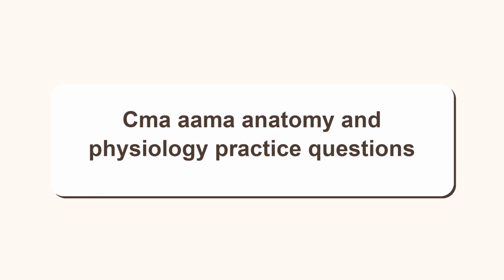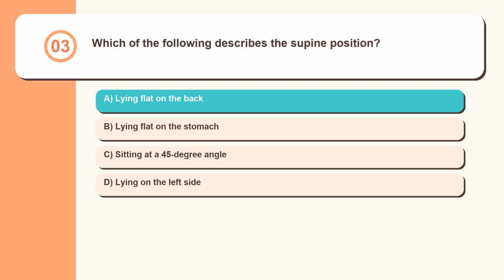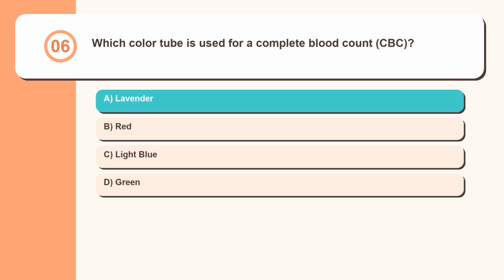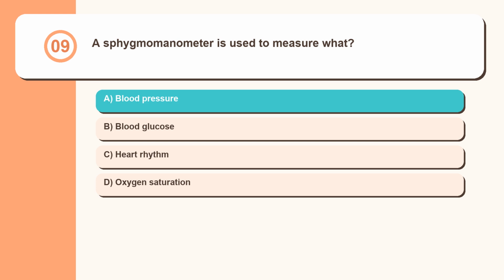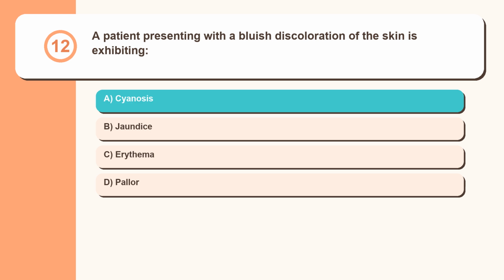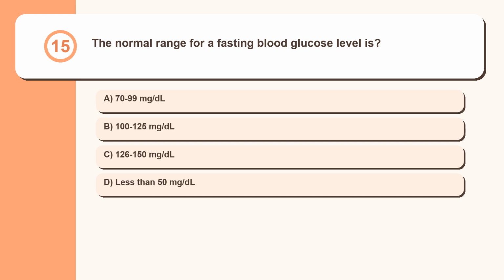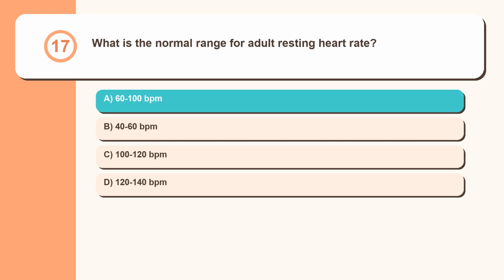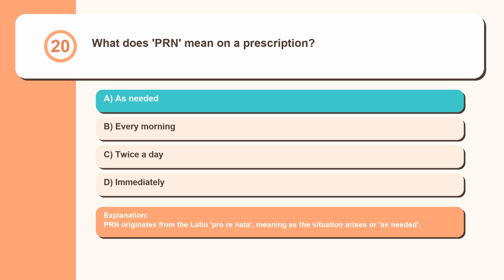Ultimate 2026 CMA AAMA Anatomy and Physiology Practice Questions to Pass First Try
Welcome to the ultimate review session for the 2026 CMA AAMA exam. If you are preparing to become a Certified Medical Assistant, you already know that the anatomy and physiology section is one of the most challenging parts of the test. This comprehensive walkthrough of practice questions is designed to test your knowledge, highlight areas where you need more focus, and ultimately help you walk into test day with complete confidence.

Passing the AAMA certification requires a deep understanding of the human body, its systems, and how they function together in a clinical setting. We have meticulously gathered these practice questions to reflect the most current 2026 exam standards. You will find detailed explanations for every single answer, ensuring you do not just memorize facts but truly understand the underlying concepts required for your medical assisting career. Whether you are struggling with the cardiovascular system, nervous system pathways, or musculoskeletal terminology, this breakdown covers the critical topics you need to master.

We know that studying for your medical assistant certification can feel overwhelming, especially if you are balancing school, work, and personal life. That is why we break down complex medical terminology and physiological processes into easy-to-digest concepts. The key to passing the CMA exam on your first try is consistent practice and understanding how the AAMA structures its multiple-choice questions. By working through these specific anatomy and physiology scenarios, you are training your brain to recognize patterns and avoid common pitfalls that trip up many test-takers.

In addition to this comprehensive review, we also provide these services, resources, and one-on-one help to ensure you are fully prepared for every section of the CMA AAMA exam. Our goal is to support you throughout your entire certification journey, offering the tools you need to transition smoothly from student to certified healthcare professional. If you find yourself needing extra support, our tailored resources are designed to bridge any knowledge gaps and elevate your test readiness immediately.

Throughout this session, we will cover cell biology, tissue types, organ systems, and their clinical relevance. You will learn how to approach tricky questions regarding the endocrine system hormonal feedback loops, the intricate structures of the respiratory tract, and the vital functions of the digestive and urinary systems. Each practice question serves as a stepping stone toward your ultimate goal of becoming a Certified Medical Assistant. Take notes, pause when necessary, and try to answer each question before the solution is revealed. Active recall is one of the most effective study strategies, and applying it here will significantly boost your retention.

Make sure you watch until the end, as we share some of our top test-taking strategies specifically tailored for the 2026 exam format. Understanding how to eliminate incorrect options and manage your time during the test is just as important as knowing the material itself. We discuss pacing techniques, how to handle anxiety on exam day, and the best ways to review your answers if you have time left over.

The medical field is constantly evolving, and staying up to date with the latest anatomical and physiological guidelines is crucial for your success. By dedicating time to this practice session, you are investing directly in your future career. We highly recommend reviewing this material multiple times until you consistently score well on every anatomy and physiology question.

Do not let the complexity of the human body intimidate you. With the right preparation, passing the CMA exam is entirely within your reach. Keep pushing forward, stay dedicated to your studies, and use these practice questions as a powerful tool in your review arsenal. Your future patients are counting on your expertise, and mastering anatomy and physiology is the first step toward providing exceptional care. Be sure to engage with the material, leave your thoughts or questions, and save this resource for your final review sessions leading up to test day. You have what it takes to succeed, and we are here to guide you every step of the way. Let us dive into the questions and get you ready for the 2026 CMA AAMA certification exam.